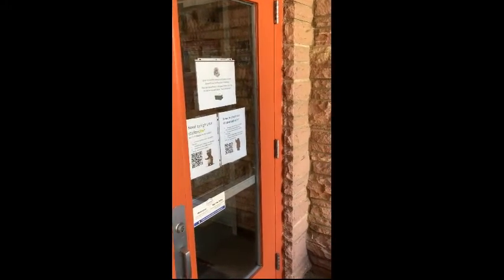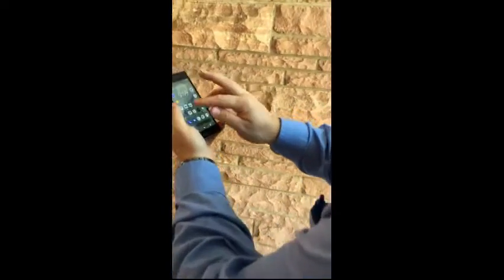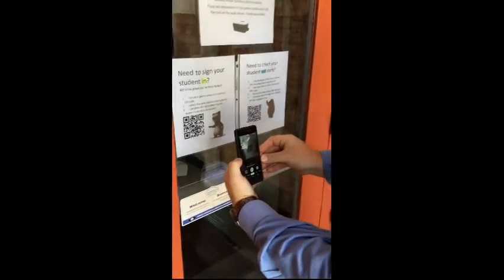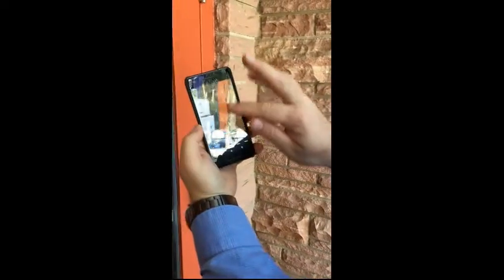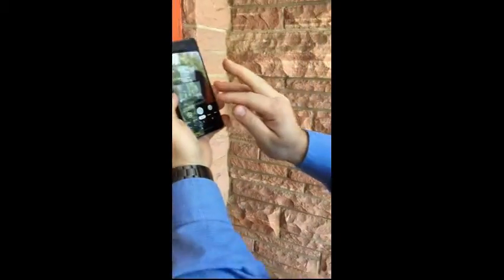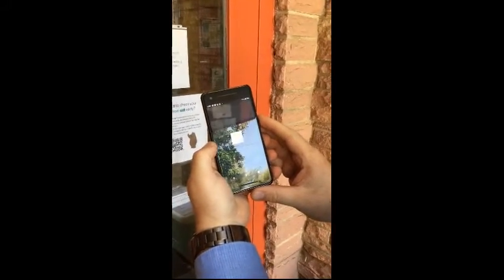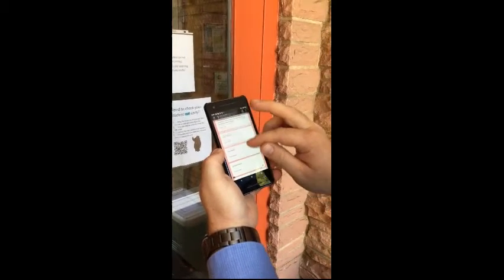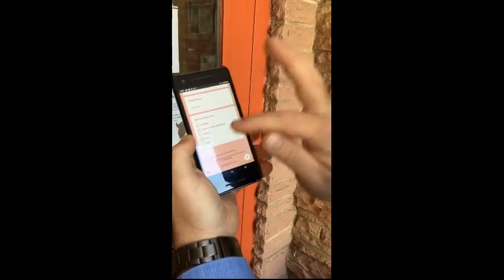Late Arrival at GES